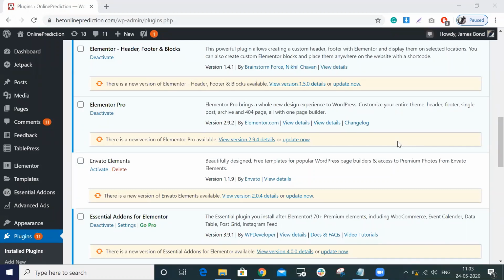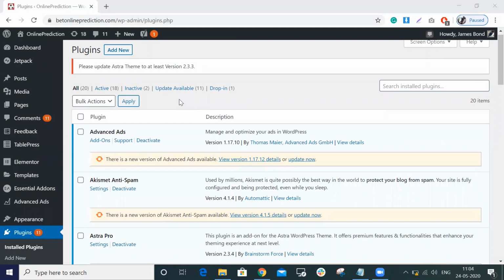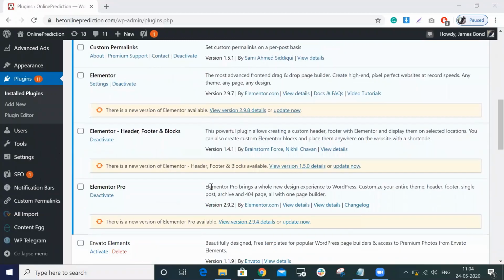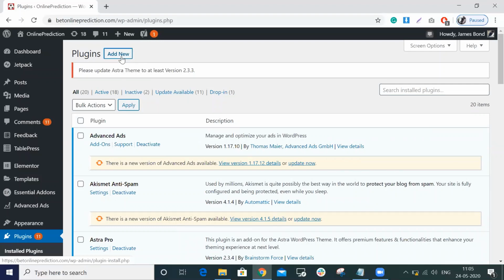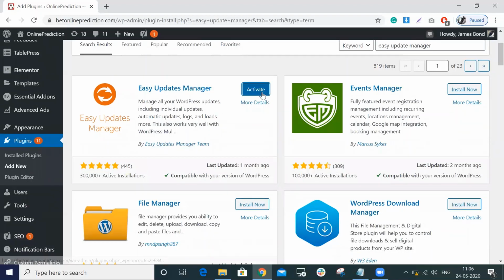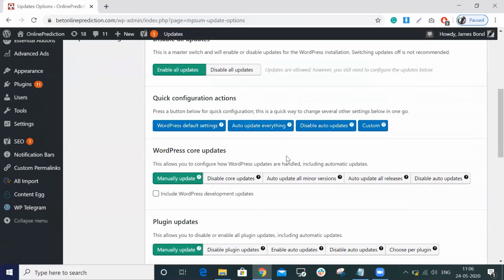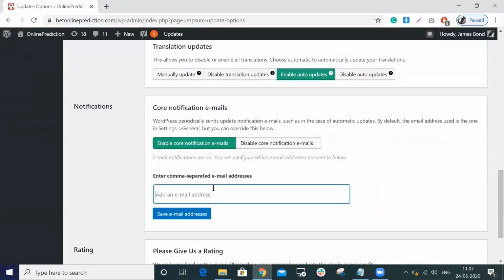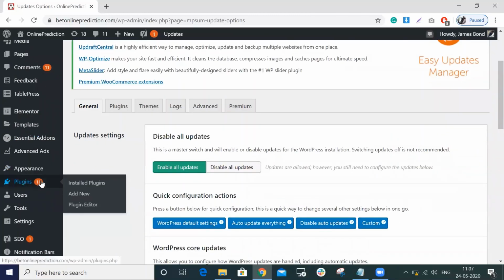How to setup automatic update theme, plugins and wordpress core file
Hello,

In WordPress, there is no manual way to update plugins, follow the video tutorial, and set up a way by which your plugins, theme, and WordPress core file will be automatically updated when any new release will come.

1. Website development.
2. WordPress related issues and tutorials.
3. Elementor related issues and tutorials.
4. Hosting related help.
5. Website troubleshoot.
6. Website tips and tricks.